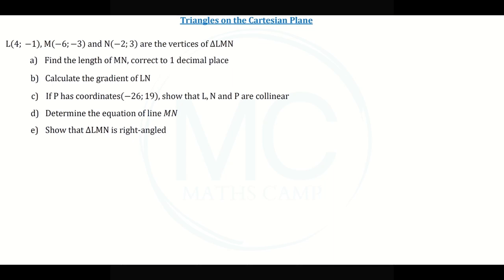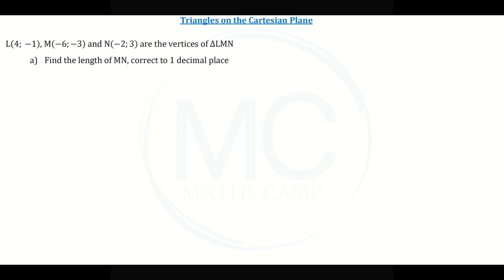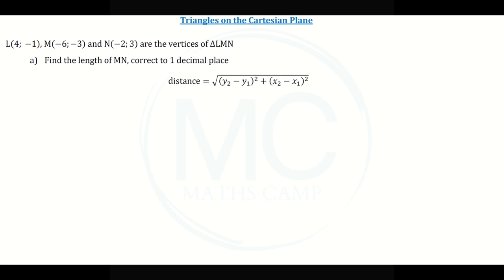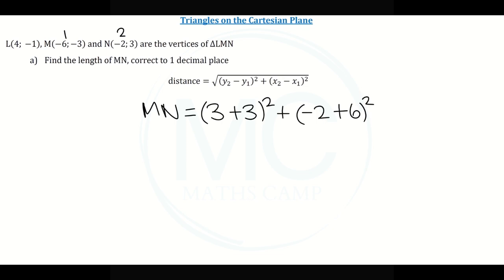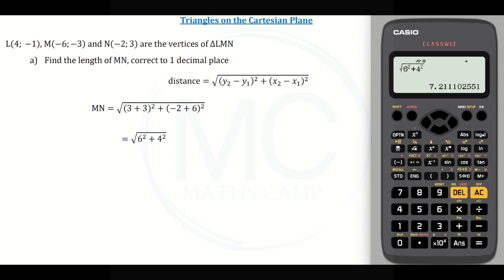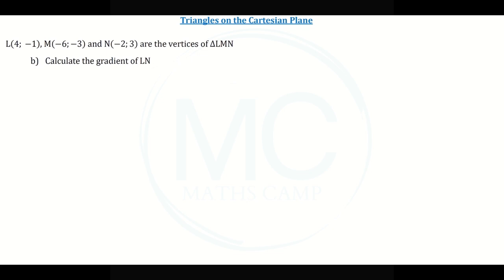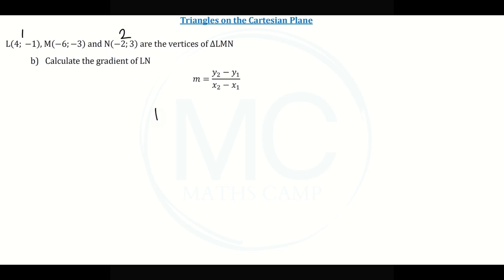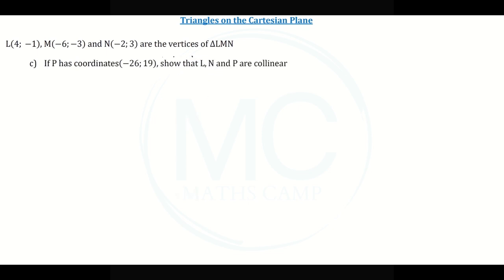Working with Triangles on the Cartesian Plane Part C